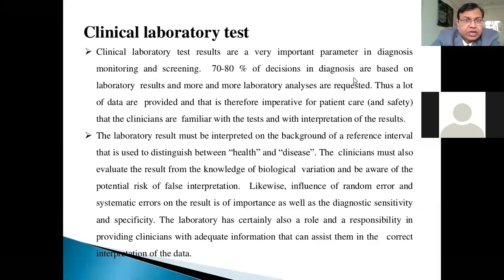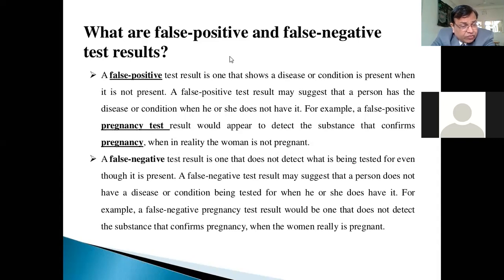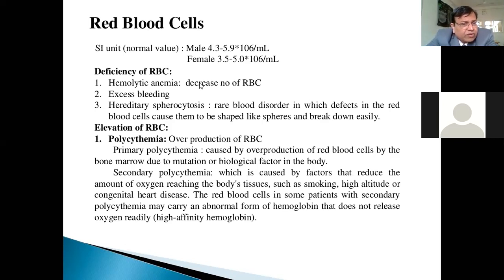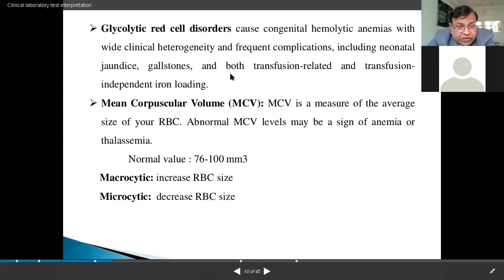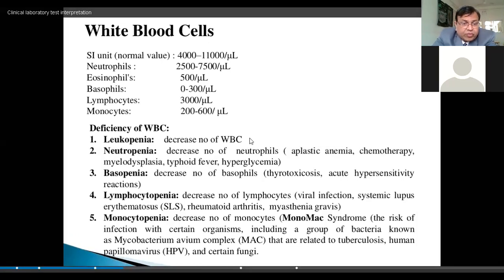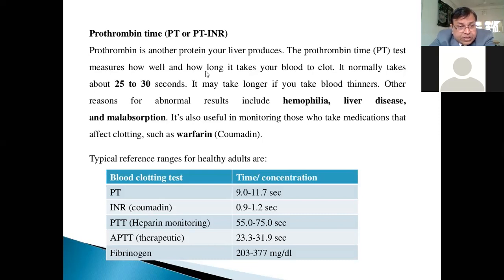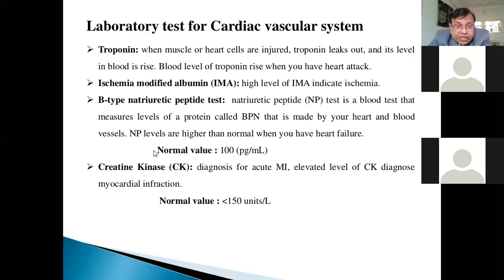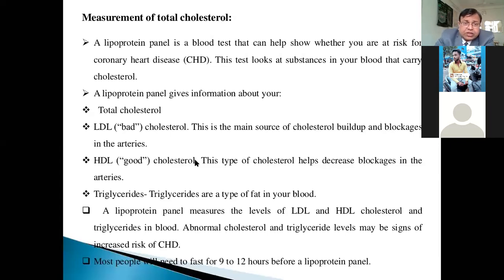Interpretation Clinical laboratory test - II By Dr N.P.S. Sengar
Clinical laboratory test results are a very important parameter in diagnosis, monitoring and screening. 70-80 % of decisions in diagnosis are based on laboratory results and more and more laboratory analyses are requested. Thus a lot of data are provided and it is therefore imperative for patient care (and safety) that the clinicians are familiar with the tests and with interpretation of the results.

The laboratory result must be interpreted on the background of a reference interval that is used to distinguish between "health" and "disease". The clinician must also evaluate the result from the knowledge of biological variation and be aware of the potential risk of false interpretation. Likewise, influence of random errors and systematic errors on the result is of importance as well as the diagnostic sensitivity and specificity.